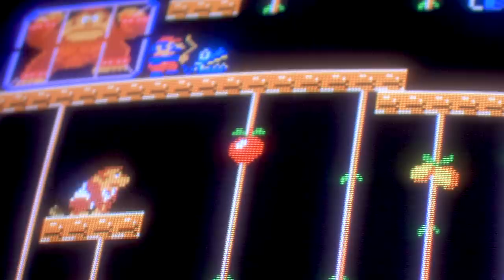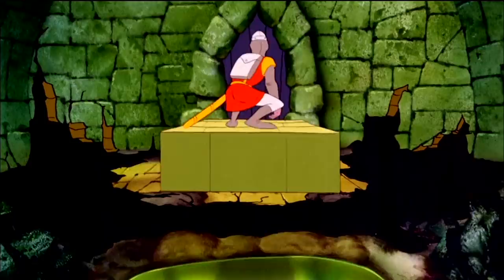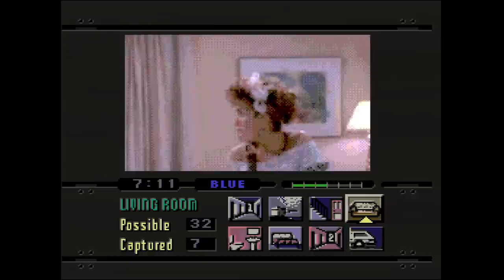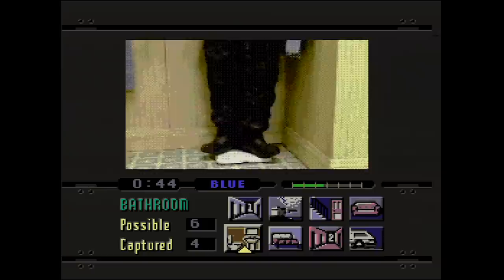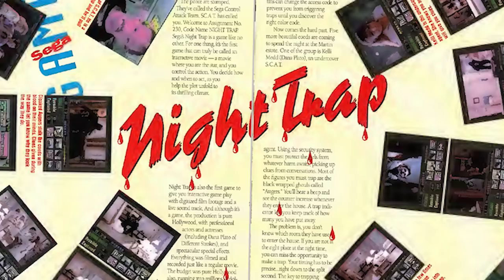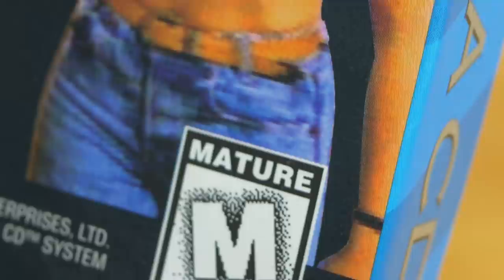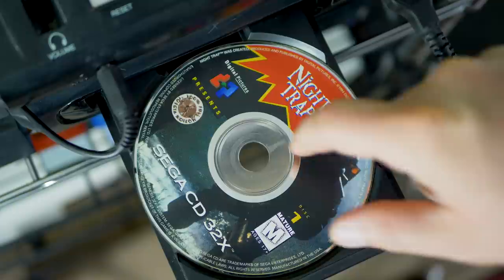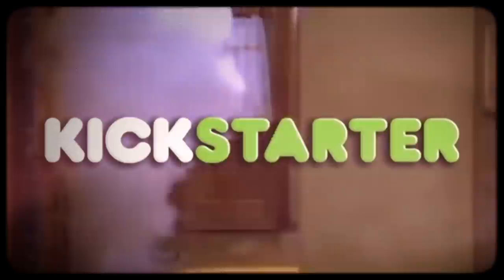Night Trap: 25 Years Later / MY LIFE IN GAMING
Join Night Trap Director and Co-Creator James Riley as he takes a look back at the making of one of the most influential and controversial video games ever made.

From its pitch, production, and congressional hearings all the way to the 25th Anniversary remaster from Screaming Villains, check out never before seen insight and materials from the making of Night Trap

*Thank you to Artemio Urbina & Fernando Villaseñor for Spanish subtitles.

*Kickstarter video by Ian Fedorchick, Press Release Entertainment

♫ Theme Music♫

✔ Shipping ✔

❤ Social ❤